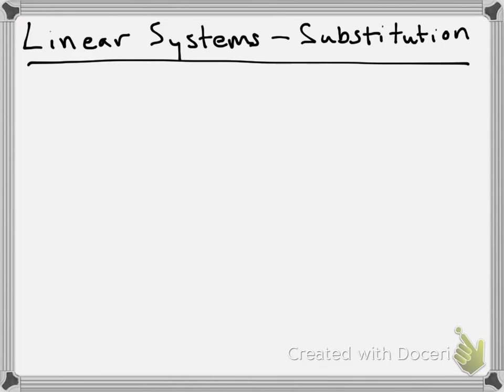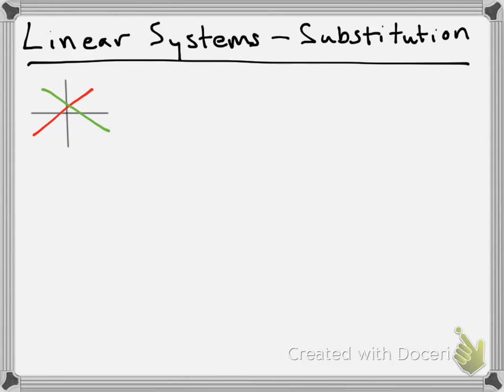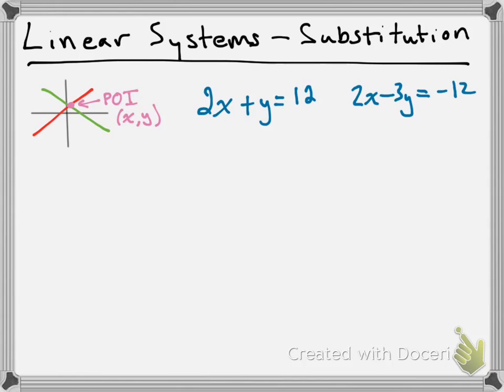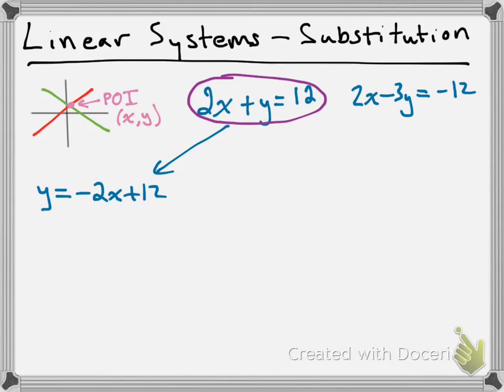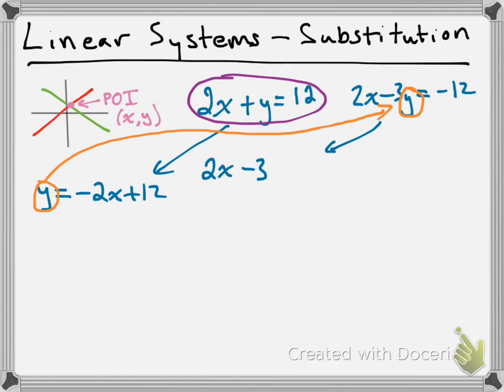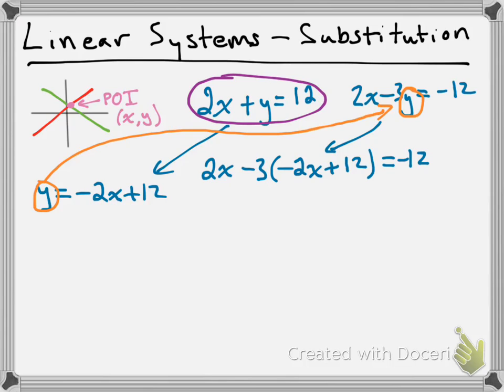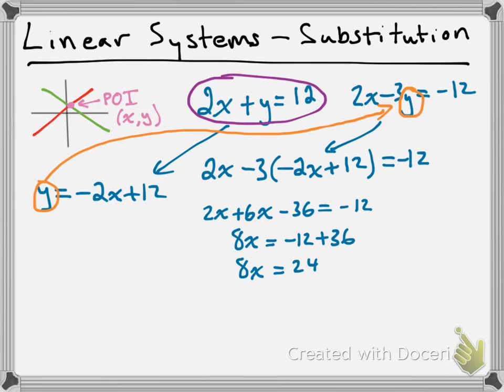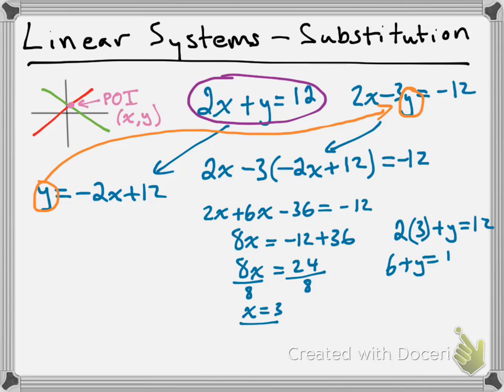Solving a Linear System by Substitution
In this video I go through an example of how to solve a linear system using the method of substitution.